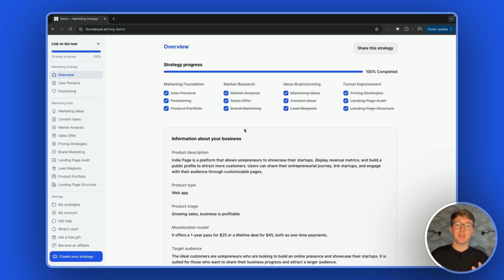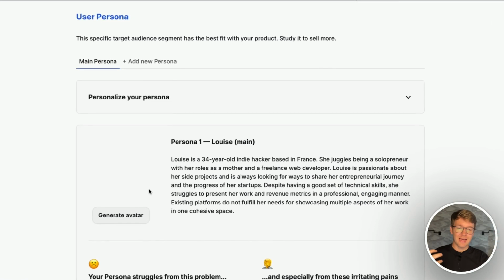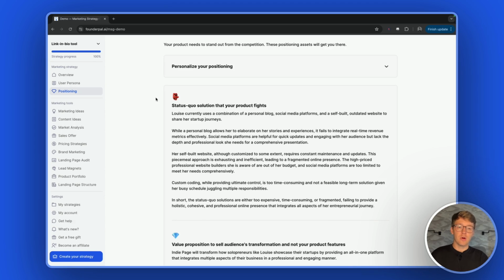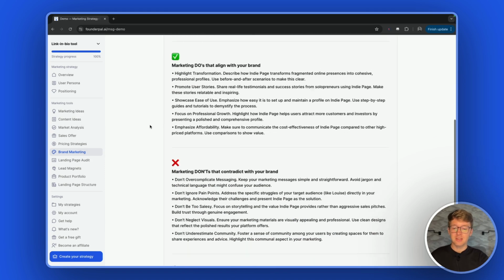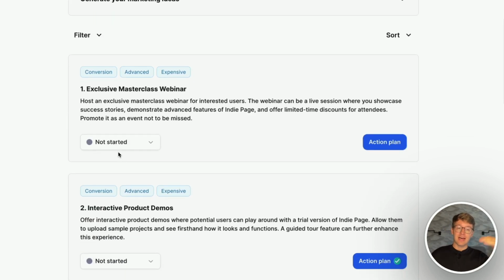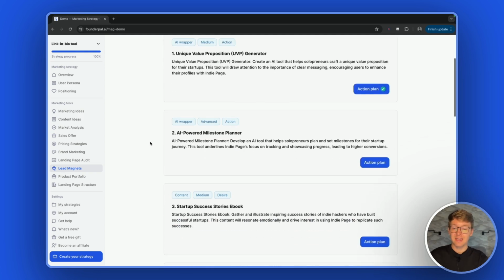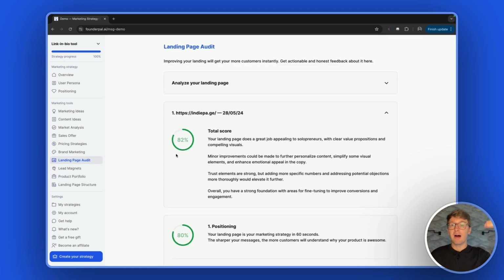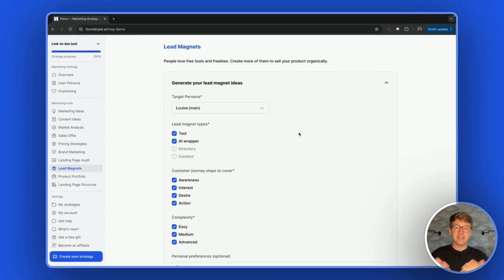Marketing Strategy Generator by FounderPal.ai for SaaS Business (demo)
Generate Marketing Strategy for your SaaS business with the help of AI-powered tool by FounderPal. Start for Free

Marketing Strategy Generator helps to improve your marketing, from defining your ideal customer to improving your landing page.

What's inside:
1. Marketing Foundation.
Understand your ideal customer and how your product can win them. This is the core of your marketing strategy.

2. Market Research.
Differentiate your product with out-of-the-box insights. Become the top-of-mind brand.

3. Ideas Brainstorming
Get personalized ideas to skip overthinking. Know exactly what to do in your next marketing week.

4. Funnel Improvement
Improve your Conversion Rate with actionable tips. Get more paying customers without increasing the marketing budget.